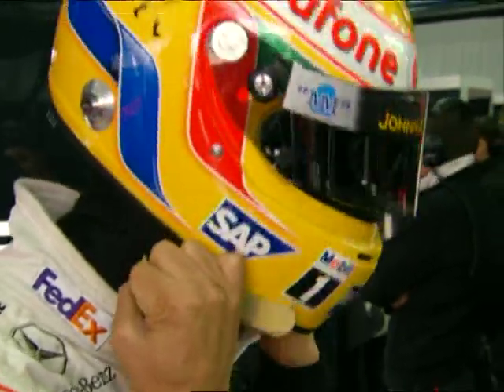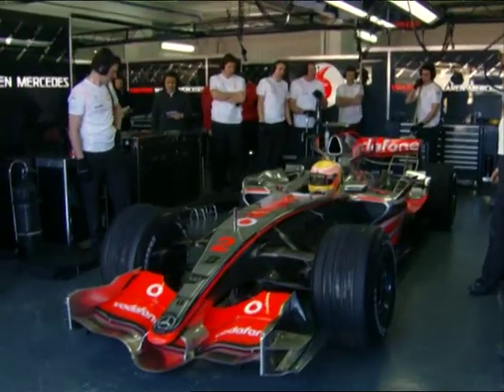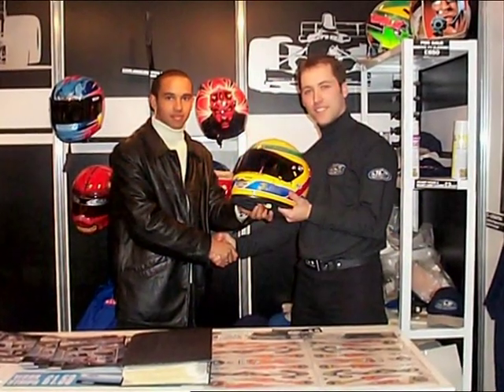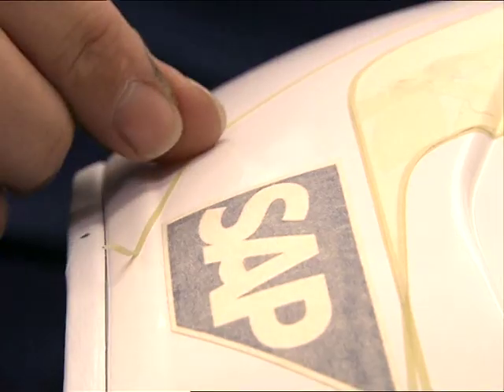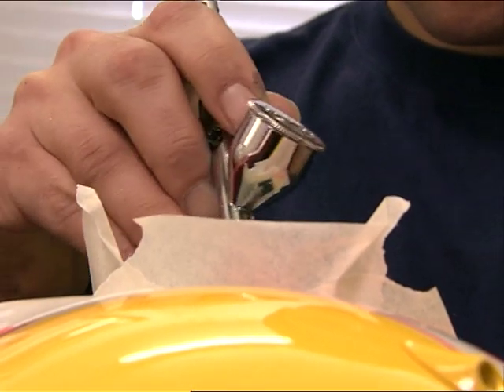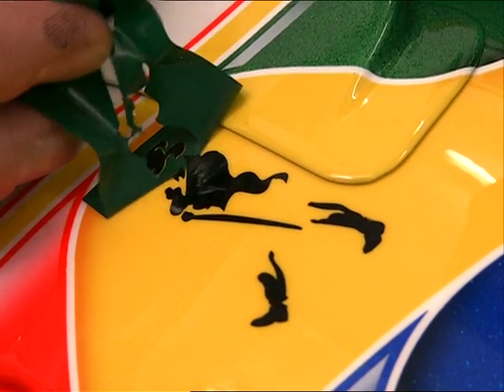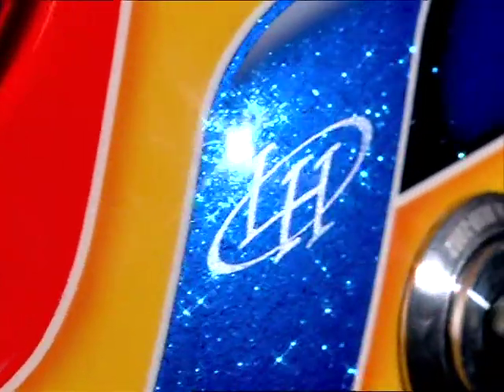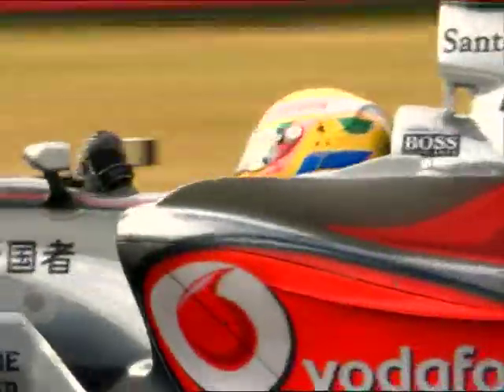Lewis Hamilton talks about his helmet design by JLF Designs